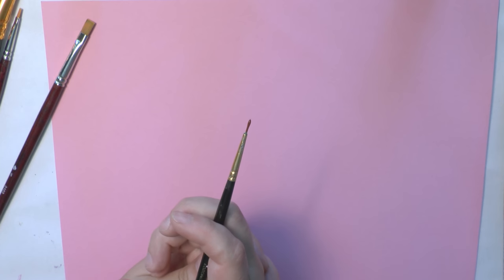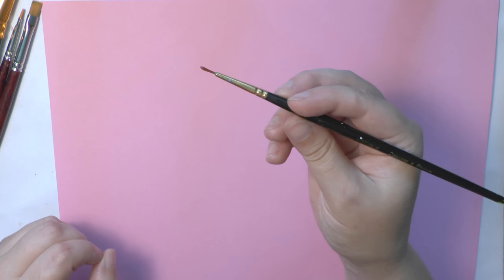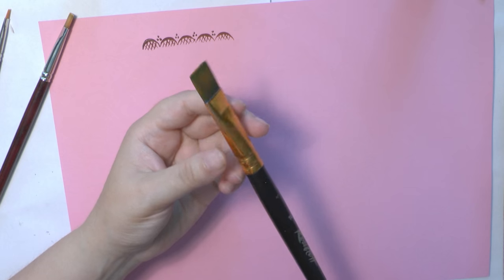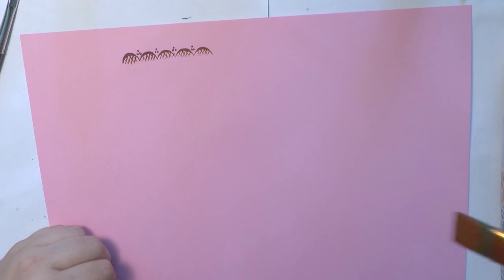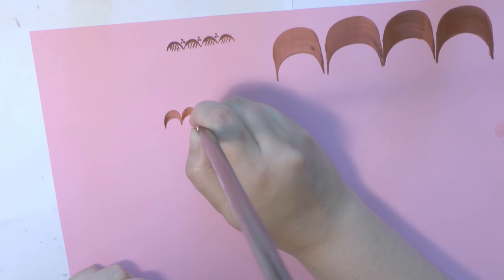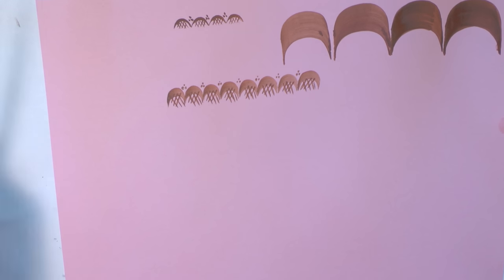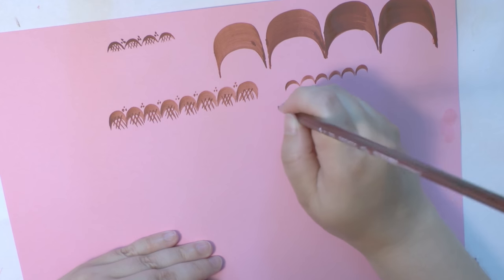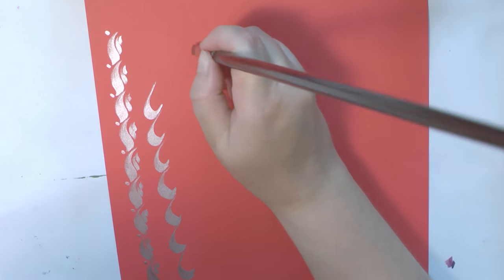How to paint border with a flat brush, irishkalia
My name is Irina Lyamshina. In this video you will see how I paint a border. For painting you can  use acrylic paints. I paint with flat brush.

You can buy prints of my work.